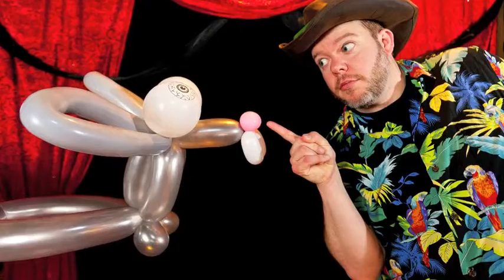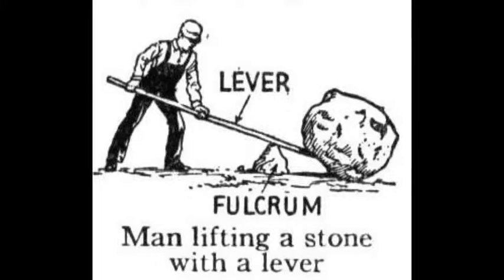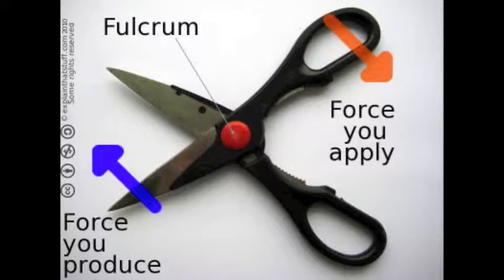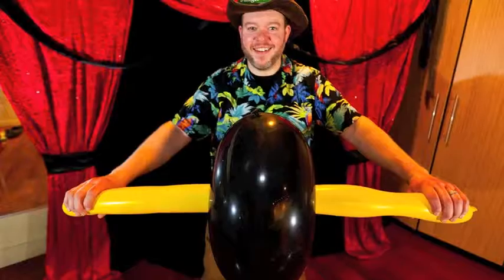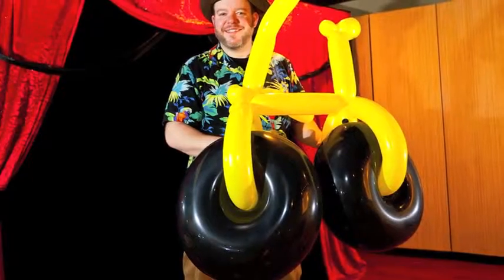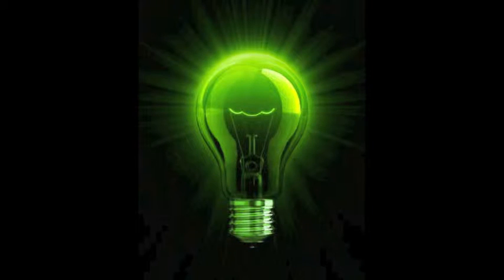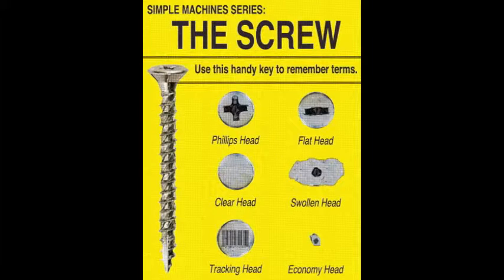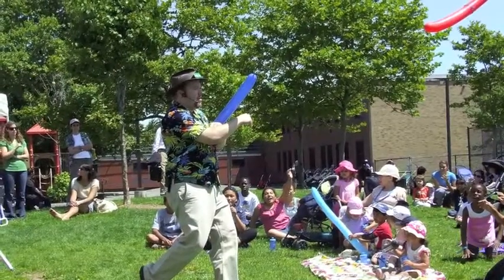How to Catch a Mouse - Simple Machines at Work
talks about his show, "How to Catch a Mouse: Simple Machines at Work."

Hi, I'm Jungle Jim and I do the Mousetrap Machine Science assembly, which teaches elementary school students how simple machines work - something that students in New England are required to learn in elementary school.

In the assembly, a mouse is loose in the school. Now you're probably familiar with the two ways to catch a mouse - the glue and the snaptrap, neither of which work out so well for the mouse.

So in the show, I propose to build a BETTER mousetrap - one that will capture the mouse without injuring him.

But building a new invention like that from scratch might be tricky, so first we talk about the five simple machines that go into more advanced machines - the lever, the wheel, the pulley, the inclined plane and the screw.

Now this isn't a show where I stand on stage talking for 45 minutes - the show uses over 20 volunteers who demonstrate how each machine works for their classmates.

Now you may notice something different about the machines I use - they're not made of wood, or plastic or metal - they're made out of balloons!   Besides being fun and exciting for kids, the balloons prove that machines can be made out of anything - even balloons!

By the end of the show, we're ready to put our mousetrap together.   Imagine nine kids, lined up on stage, each ready to work their part of the machine - and from behind the curtain comes our big surprise - your school's principal or favorite teacher playing the part of the mouse. The kids get a big kick out of it - it's hilarious!

The show does more than just builds a mousetrap machine - it teaches students that by using simple machines, they can build their own amazing inventions!

The show lasts about 45 minutes and we can either do one show for the entire school, or break it up into two shows - K, 1, 2 and 3, 4 5.   Everything I've mentioned is on the website, or give us a call.

This show is geared towards the science curriculum, and focuses on science, the curriculum connection, student volunteers.